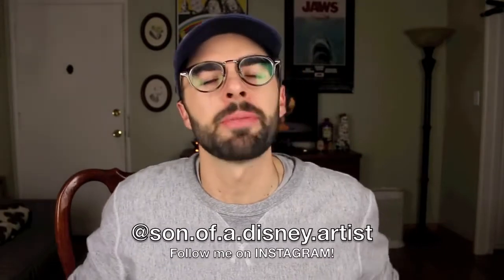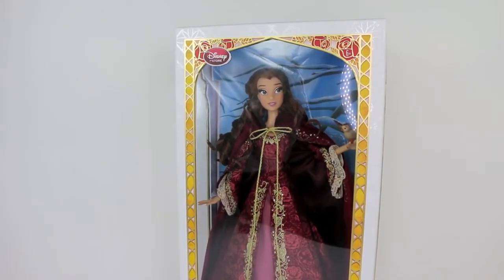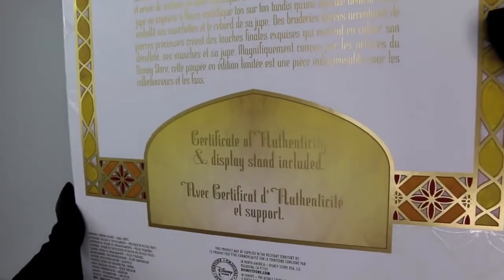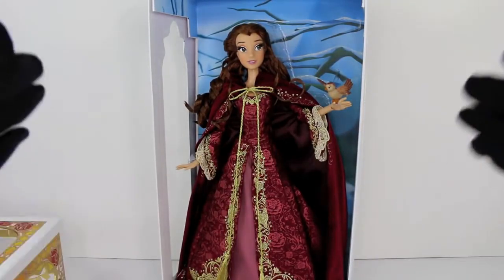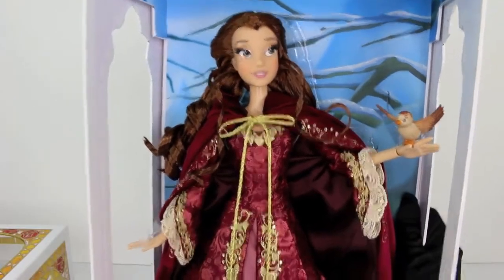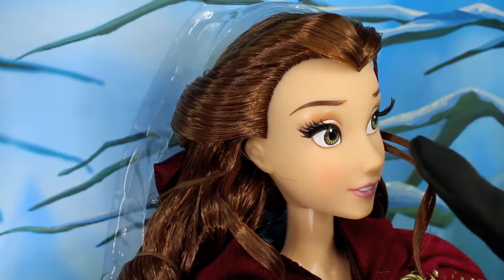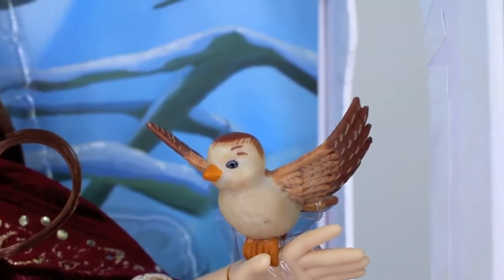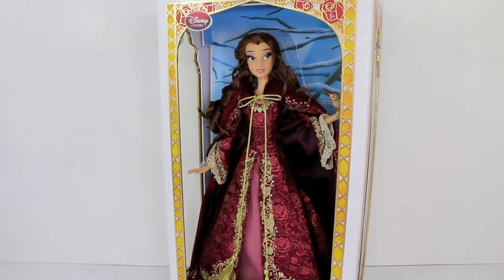Winter Belle LIMITED EDITION 17 Doll REVIEW | Beauty & The Beast | DISNEY STORE Collector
Today I am reviewing the brand new Something There Winter Belle 17 limited edition doll with all of you! If you want to see my vlog journey on my pre-order,